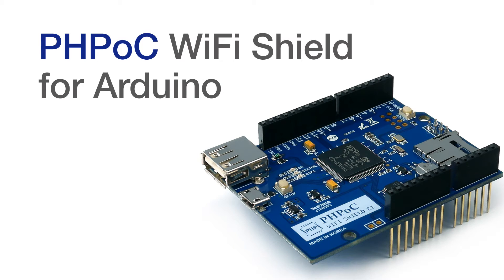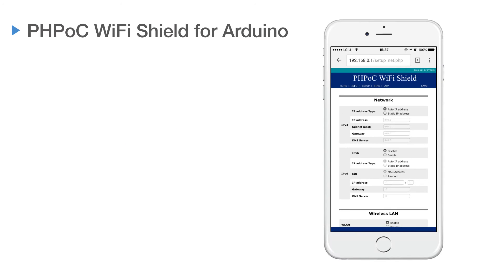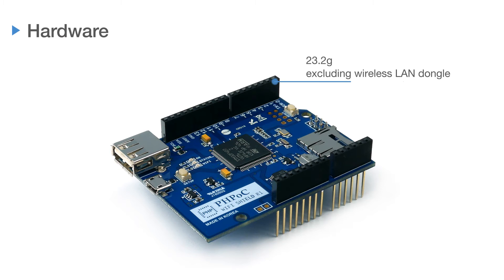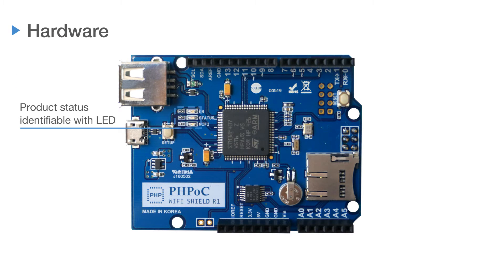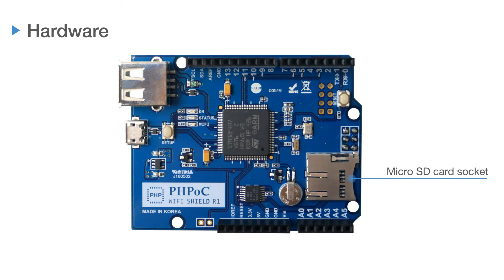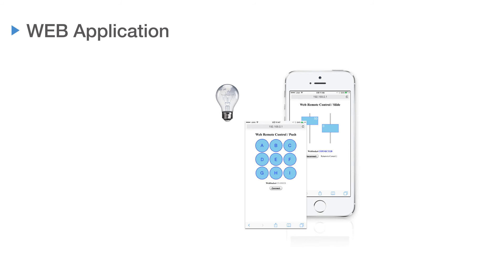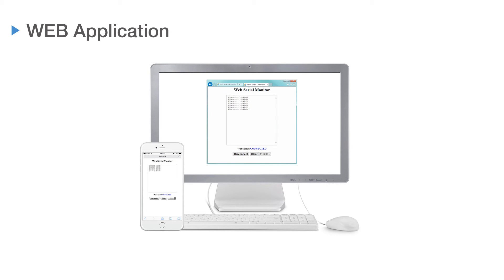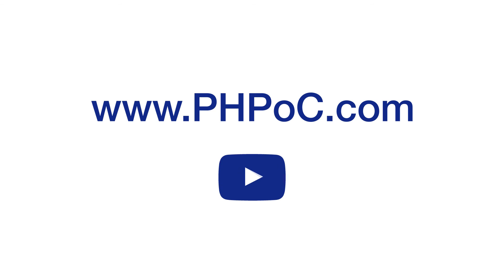PHPoC WiFi Shield for Arduino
PHPoC Wifi shield for Arduino connected Arduino Uno and Mega to a Wifi.
Equip the shield on your Arduino and connect a USB wireless dongle. After a simple network setup, you can connect your Arduino to the Internet.

To learn more about Sollae Systems' PHPoC or the product, please visit phpoc.com.